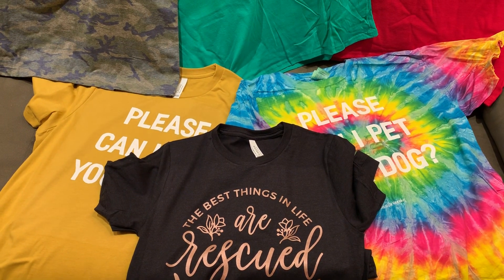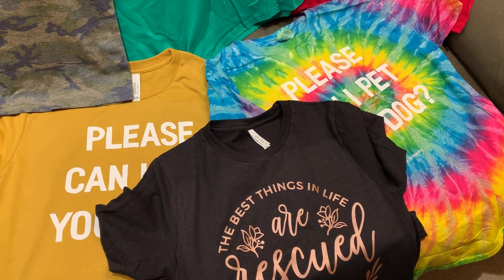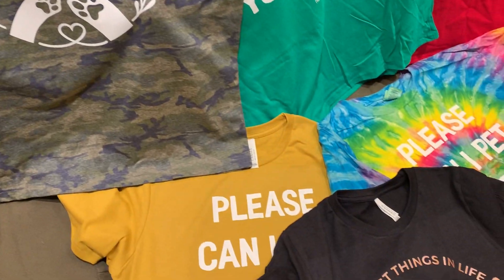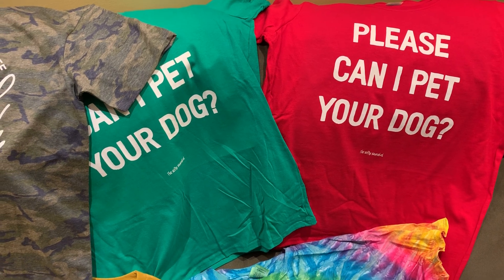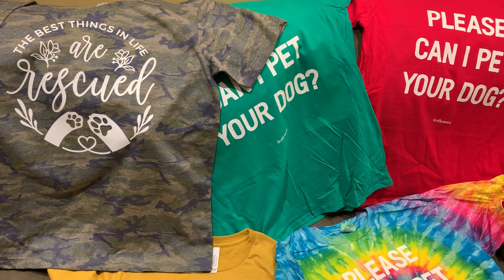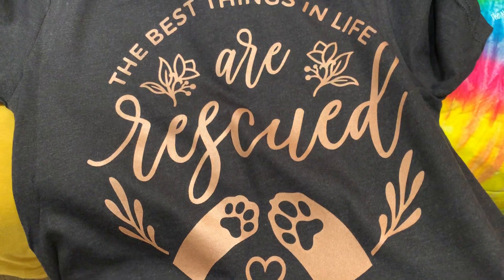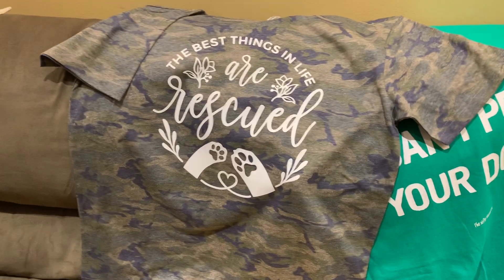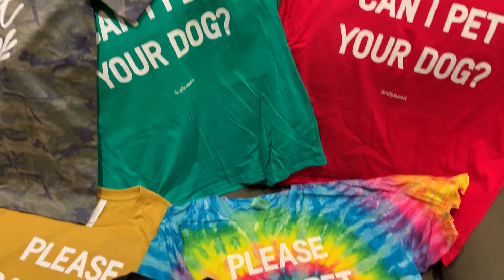Dog Lover Shirts - The Nifty Narwhal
Need a custom order? Message me through my Etsy shop
CAMO shirt
RED & GREEN shirts